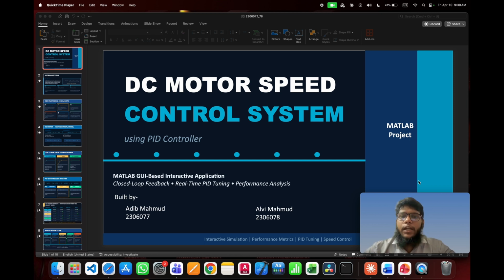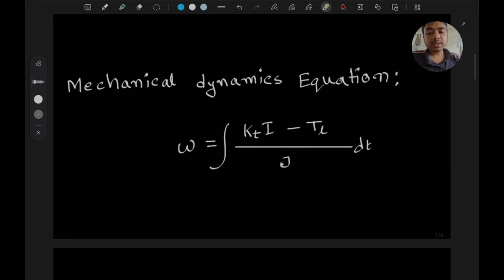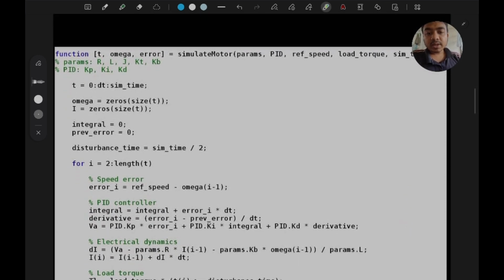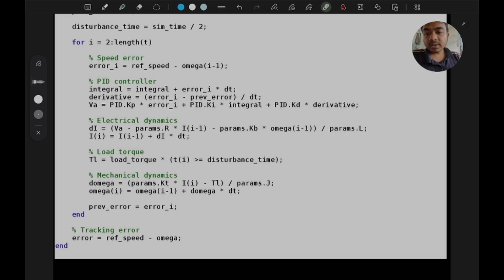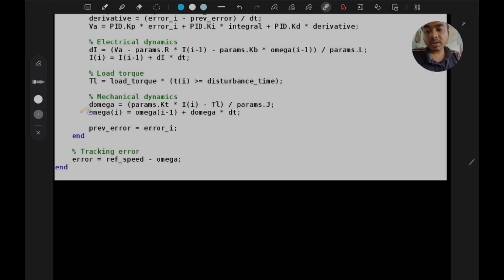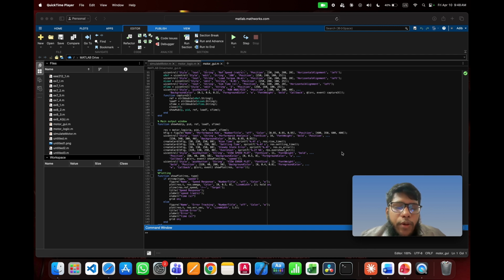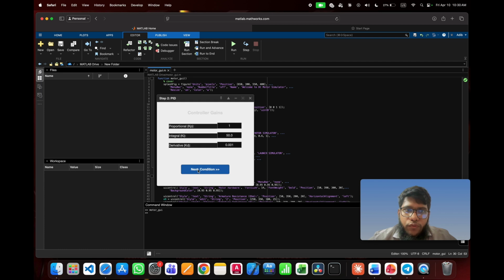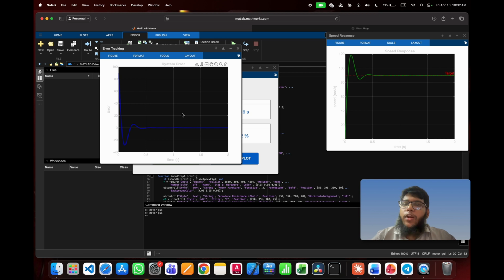DC Motor Speed Control(using PID controller)